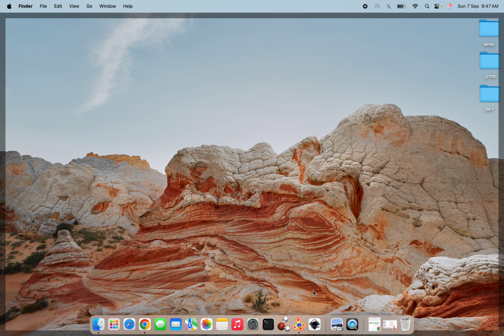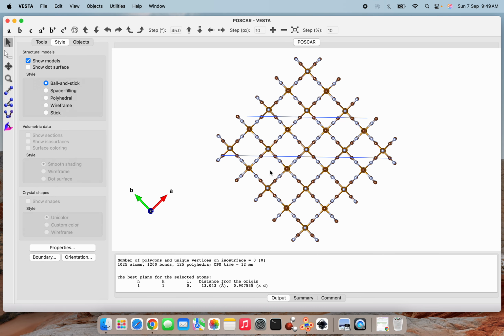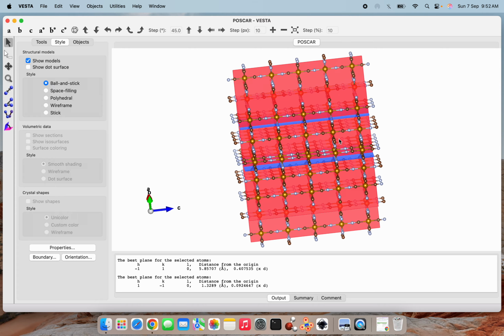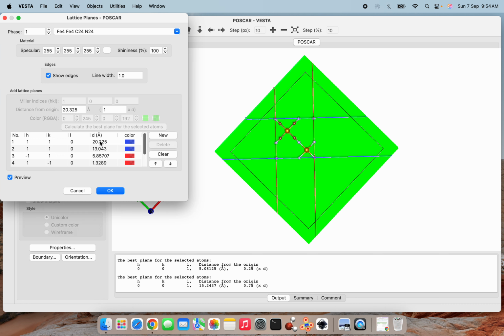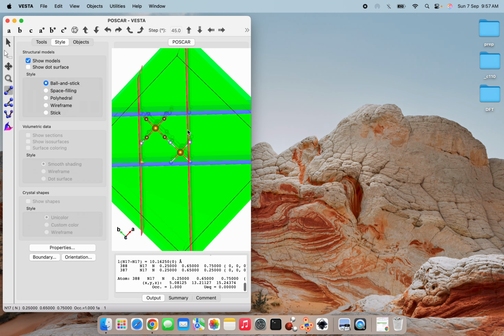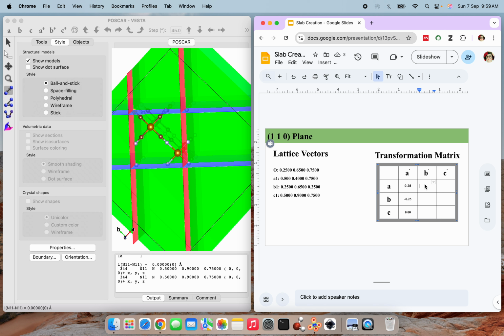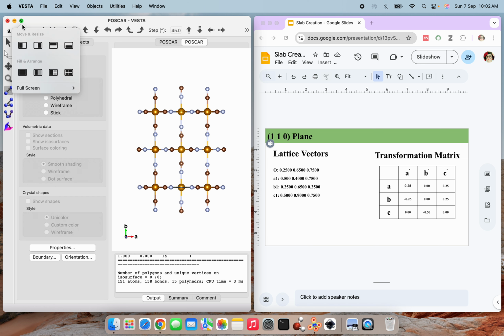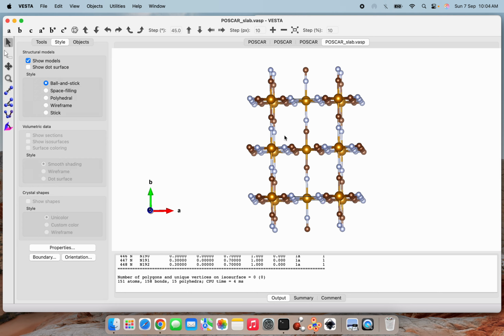VESTA Tutorial - 19 Creating a Slab in VESTA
In this tutorial, we go beyond the basics and learn how to create a slab model in VESTA using crystallographic planes and transformation matrices.

We will construct:
🔹 Three sets of planes, each set perpendicular to the others
🔹 Two parallel planes in every set to define the confined region
🔹 The transformation matrix required to generate the slab model

This approach provides a clear understanding of how slabs are built from crystal planes and how transformation matrices play a role in defining the geometry. Such a method is especially useful for preparing accurate slab models for DFT surface calculations, adsorption studies, and materials modeling.

If you are working in computational physics, materials science, or surface chemistry, this tutorial will give you both conceptual clarity and practical skills in slab creation.

VESTA Tutorial
How to construct a 3x2√3 supercell of V2CO2 using VESTA software
Create g-C₃N₄ Unit Cell & √3×2 Supercell in VESTA
Creating Parallel Planes in VESTA
Creating Perpendicular Planes in VESTA